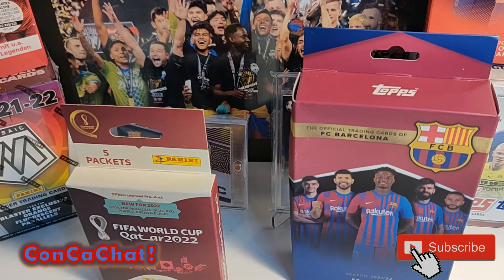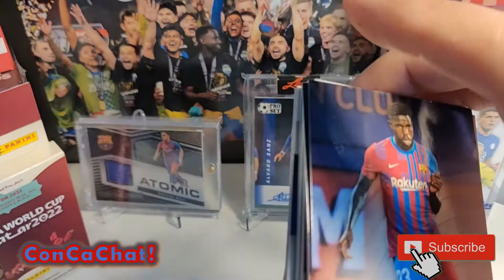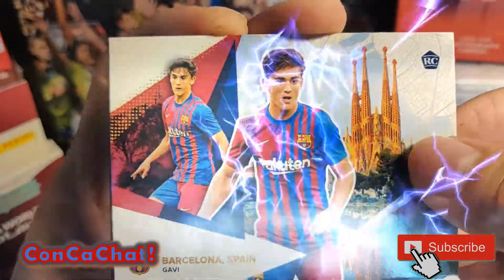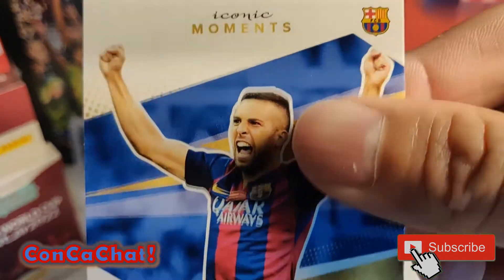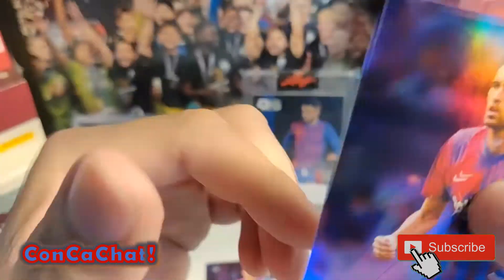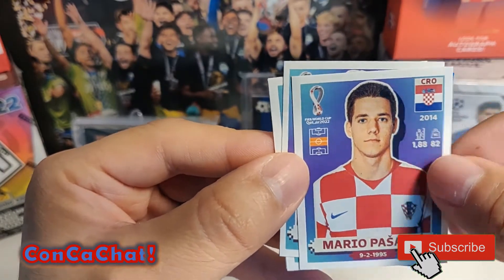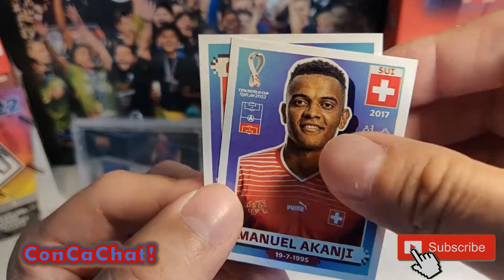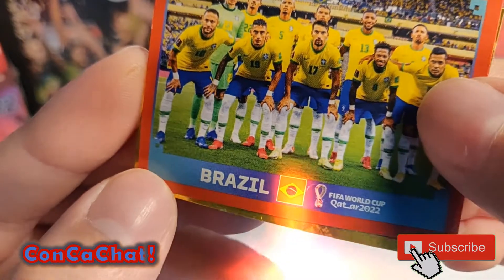Barcelona Hanger Box and World cup stickers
Gavi Rookie!